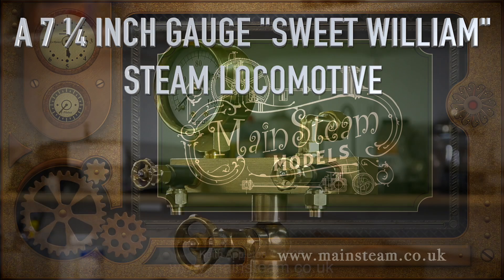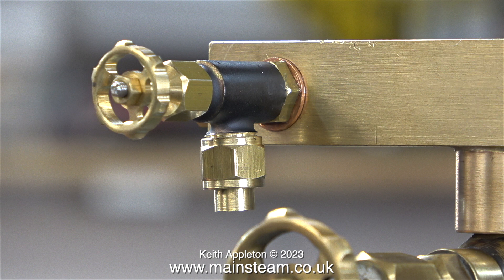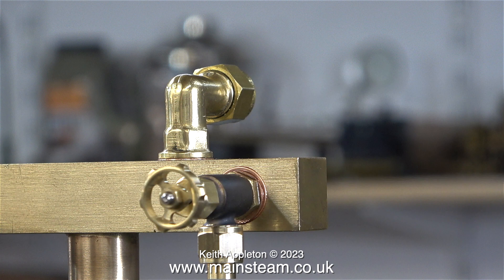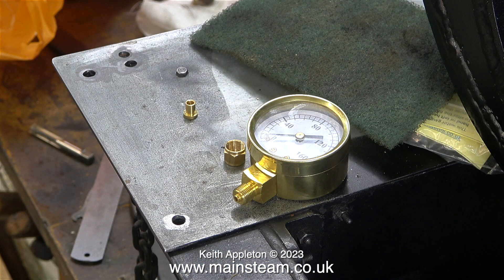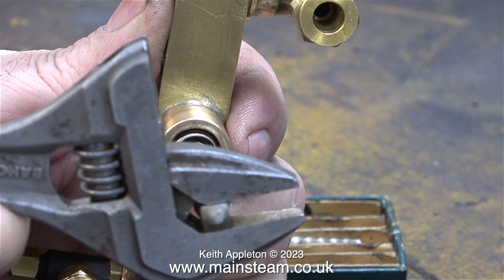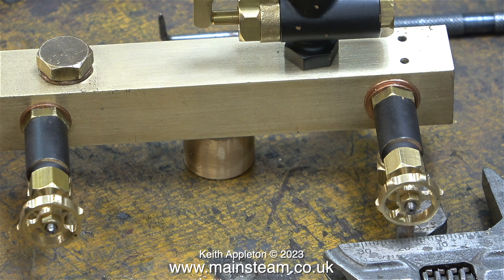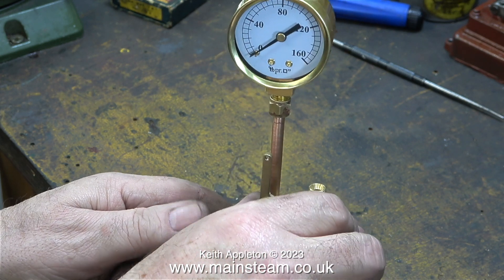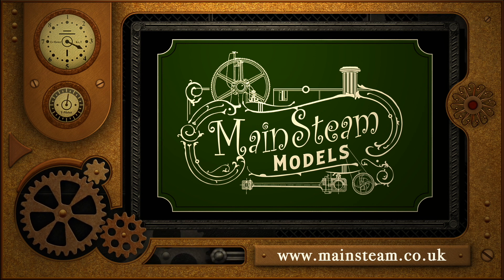A 7 ¼ INCH GAUGE "SWEET WILLIAM" LOCOMOTIVE - PART #25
A 7 ¼ Inch Gauge "Sweet William" Locomotive - Part #25. Fitting the Steam Taps and Pressure Gauge but not as you see here. In this episode I also test fit a Whistle Valve. To my surprise there was a serious problem with the Globe Valve that I was going to use as the Turret Steam Isolator.
I have a better idea for the Steam Isolation Valve and and I will feature that in the next episode of this series.